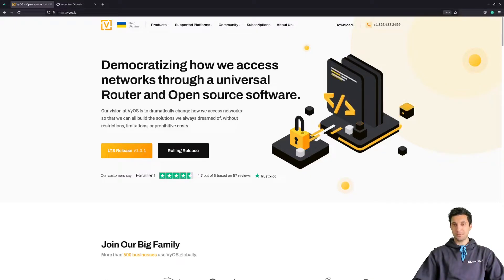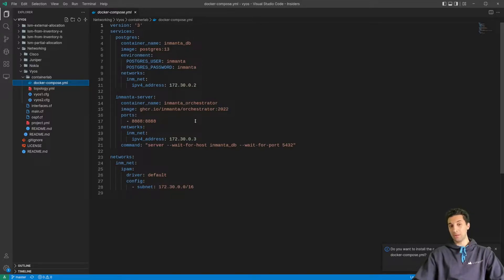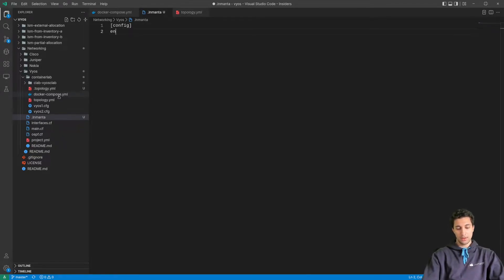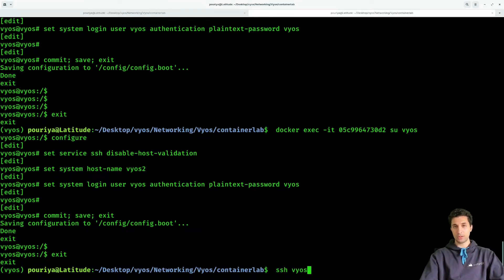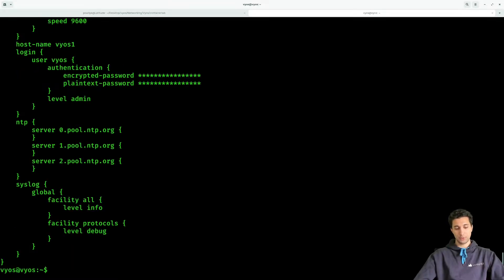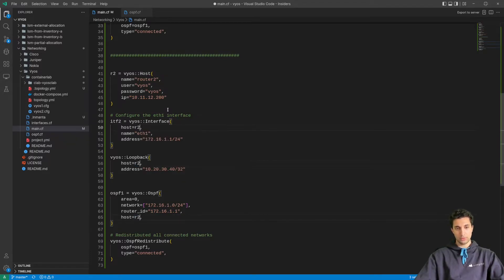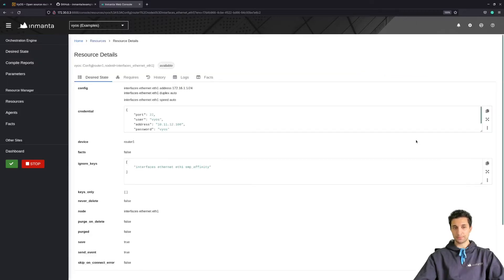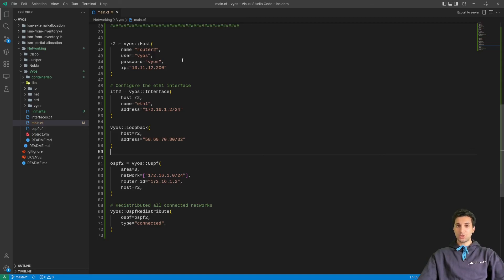9 - VyOS OSPF Configuration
In this video, I configure OSPF between VyOS routers using Inmanta Service Orchestrator with a flat model.

0:00 Intro
0:49 Getting the examples
1:50 Containerlab topology file
2:09 Docker Compose file
2:50 Containerlab deployment
3:26 Docker Compose deployment
4:29 Creating an Inmanta environment
4:49 Creating .inmanta file
5:23 Creating the development environment
6:30 VyOS startup configuration
8:15 SSH to VyOS Routers
9:03 Writing the OSPF model
13:00 Compiling the model
14:30 Export the model to the server
15:20 Checking the config on routers
17:00 The problem with our model
17:28 Outro